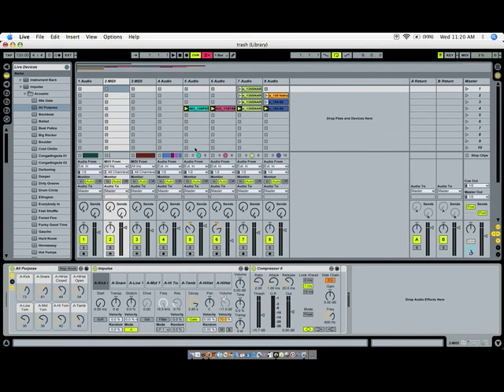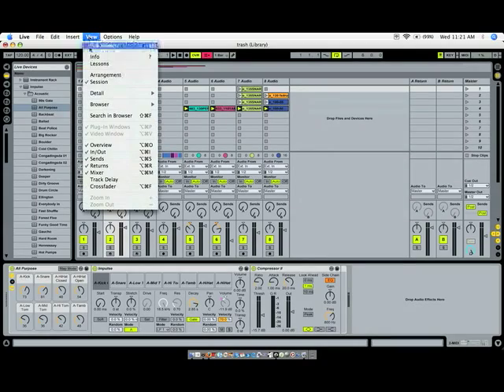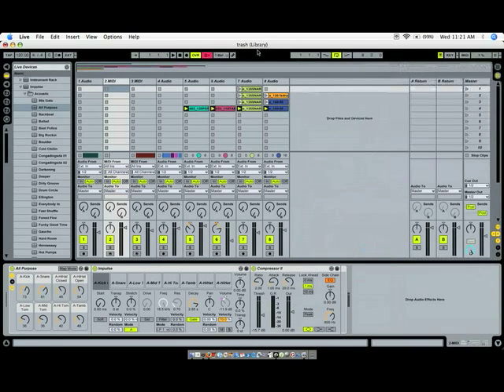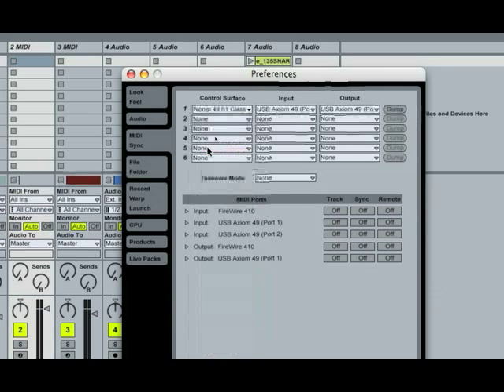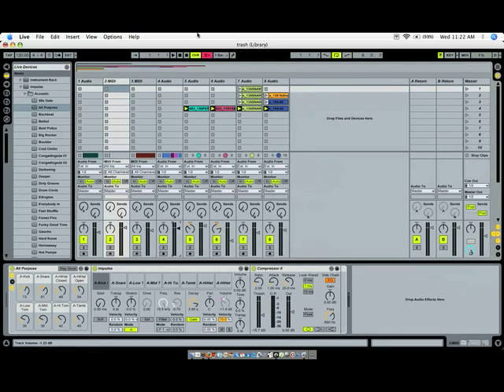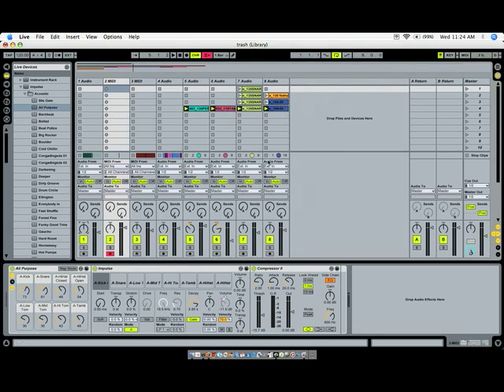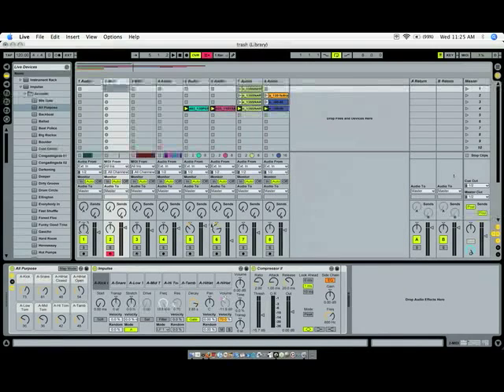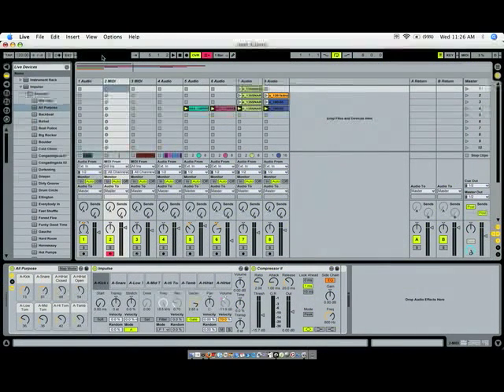M-Audio Axiom 49 with Ableton Live_1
Basic tips to configure the Axiom with Live 6. Transport controls, pads with Impulse, adjusting encoder curves.